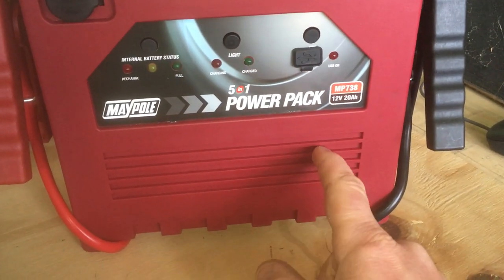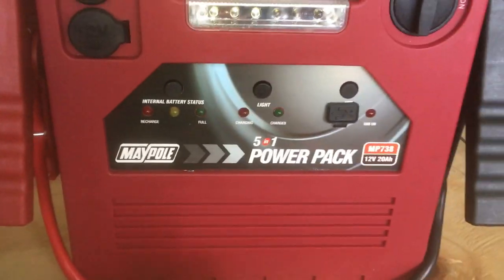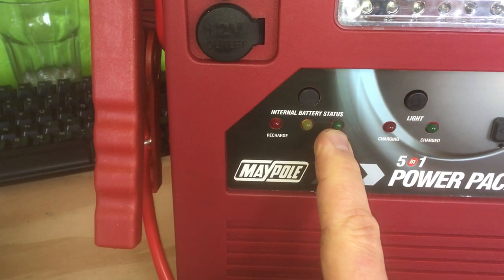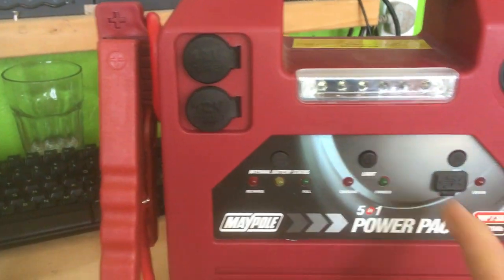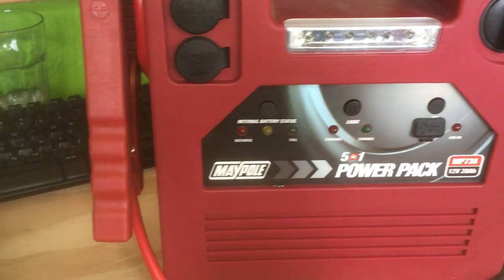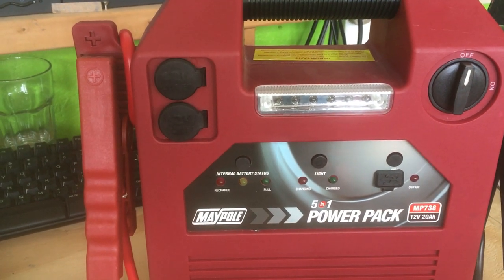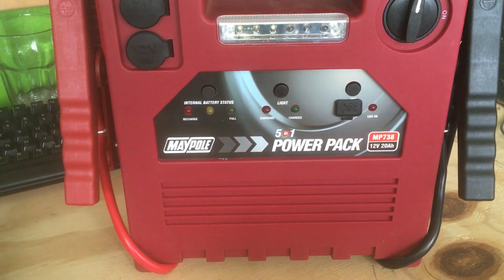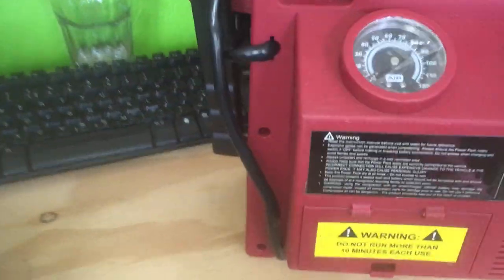Maypole MP738 Review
A quick review of a rather disappointing piece of equipment from Maypole.

In summary, poorly made and underpowered. Would not start my 1.9l diesel.